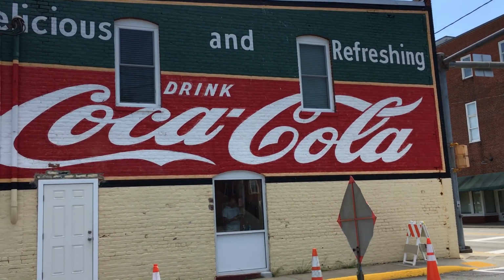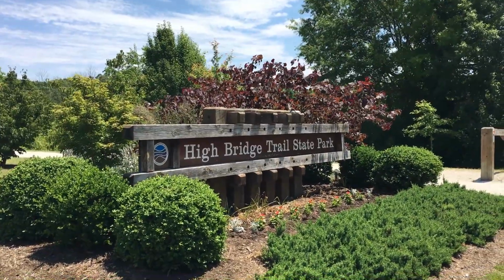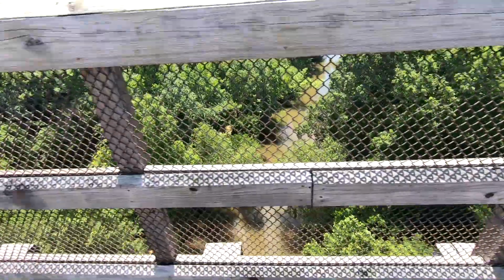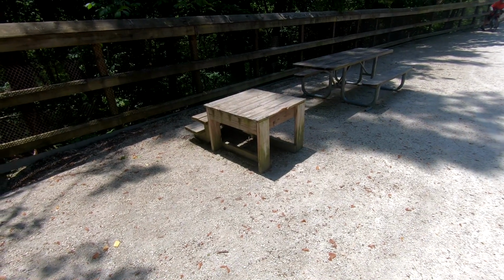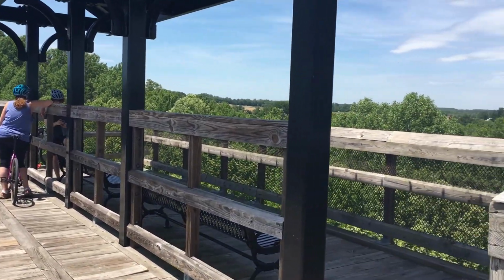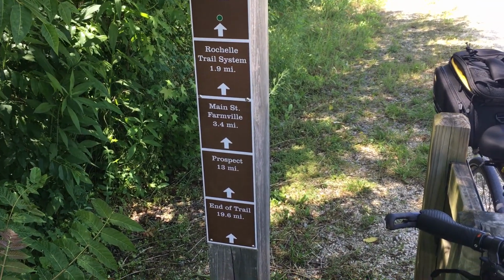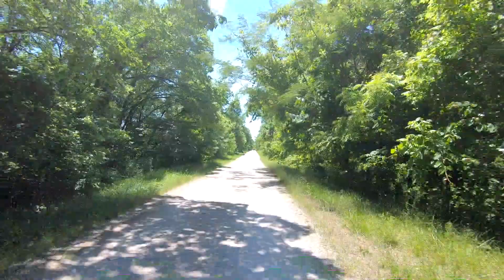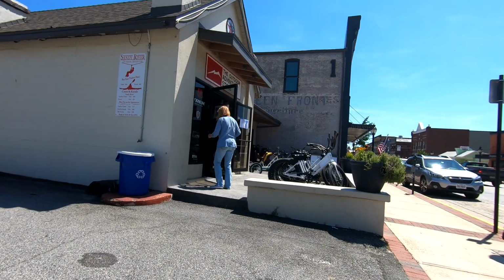High Bridge Trail State Park in Farmville Virginia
Took a day trip down to Farmville, VA. The flat 31 mile well graded trail features The High Bridge, which is more than 2,400 feet long and 125 feet above the Appomattox River. The original High Bridge was built in 1854.